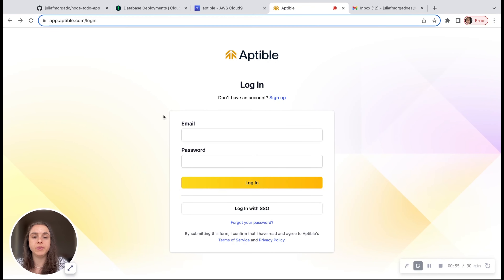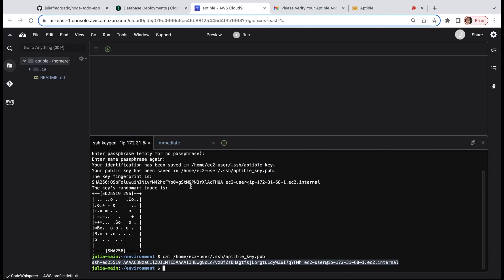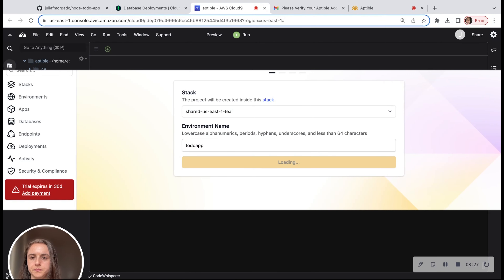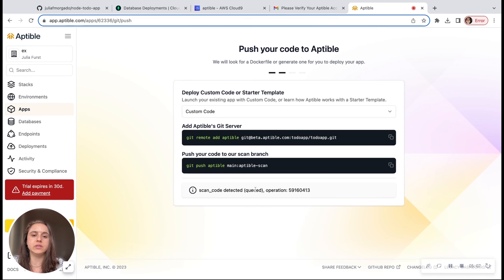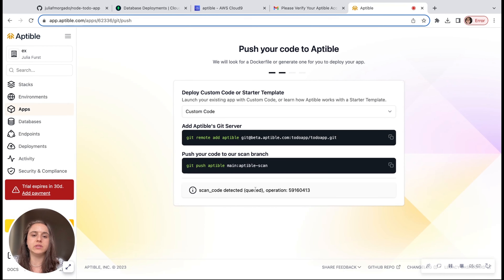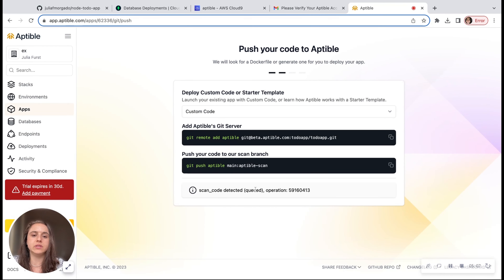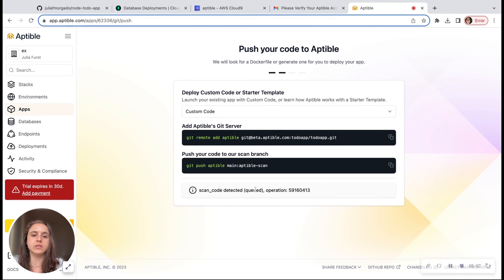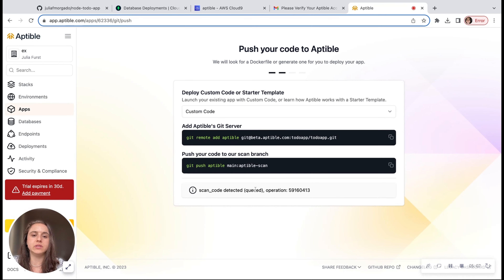Deploy a NodeJS App on Aptible – A QuickStart Guide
Imagine building a web app without the hassle of managing infrastructure. With Aptible, your development process becomes a breeze.

Aptible is a game-changing platform as a service that revolutionizes the way development teams ship code. It handles deployment, monitoring, and infrastructure scaling, allowing you to fully concentrate on bringing your app to life.

In this video, you'll see the dynamic synergy between Aptible and Node.js. These cutting-edge technologies are the perfect duo for creating powerful, scalable, and secure web apps. Say goodbye to infrastructure worries, and say hello to the future of app development.

Get ready to take your app to new heights with Aptible!